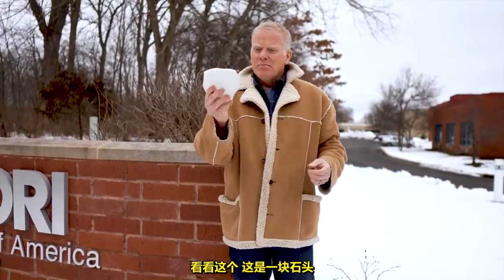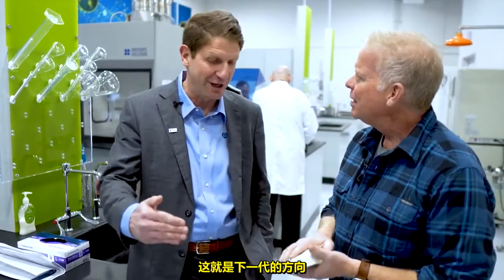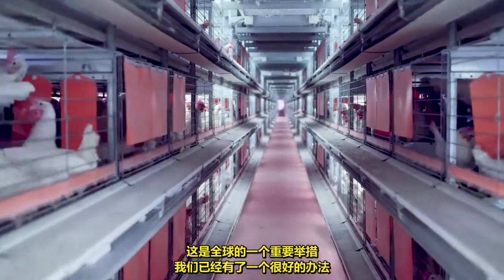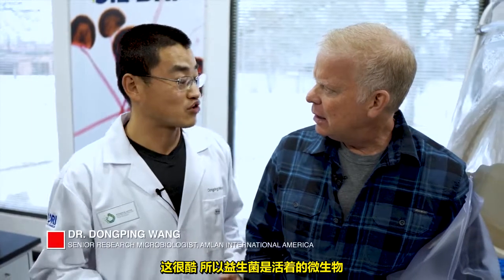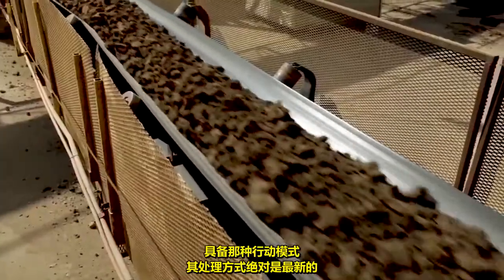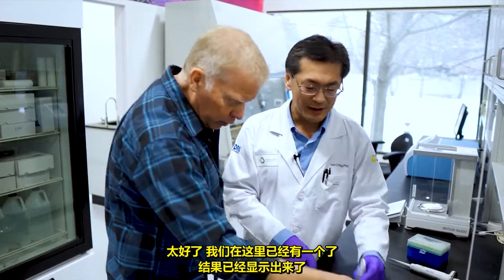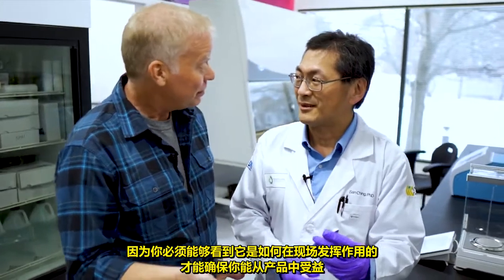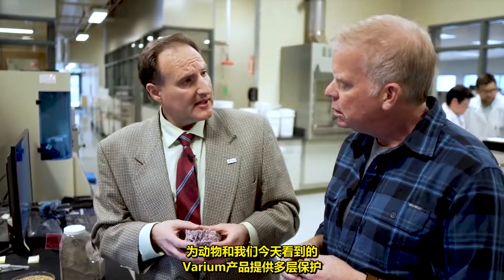Innovation Nation (Chinese Subtitles) Amlan International Intestinal Health Products